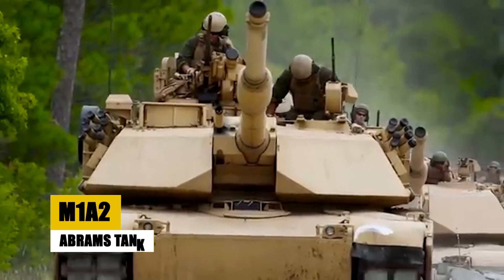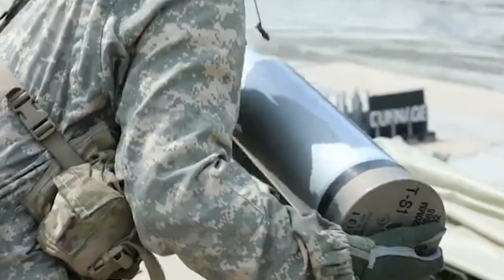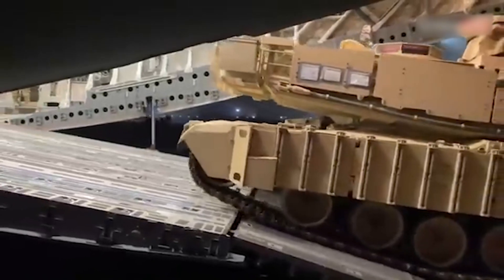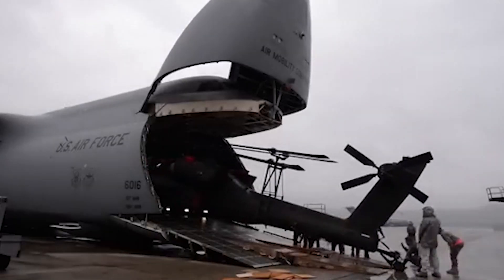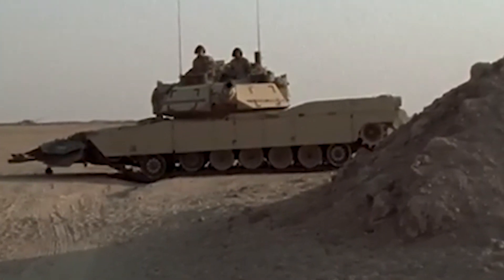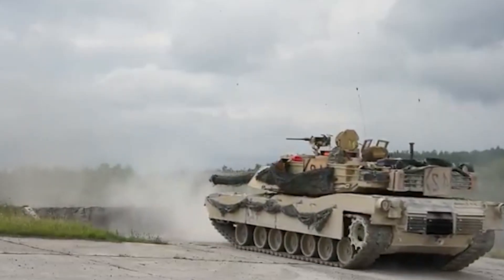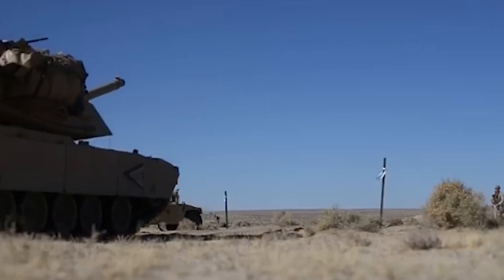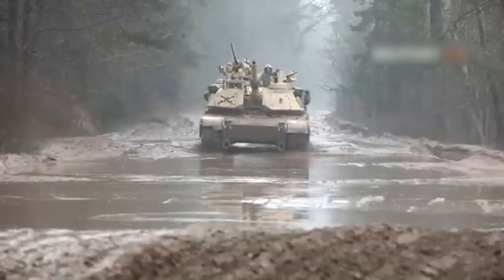THE M1A2 ABRAMS TANK: THE MILITARY'S NEW $19 MILLION DOLLAR PROBLEM?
Explore the formidable M1A2 SEP Abrams tank, a $19 million marvel of modern military engineering and the crown jewel of the US Army's armored forces. Discover the incredible features, from cutting-edge anti-tank protection and thermal sights to the challenges it faces with fuel consumption and maintenance. As Poland invests $4.75 billion in these steel giants, we delve into the Army's M1E3 program, aiming to transform this behemoth into a leaner, smarter fighting machine. Join us as we unravel the complexities of this battlefield titan and its future in modern warfare.